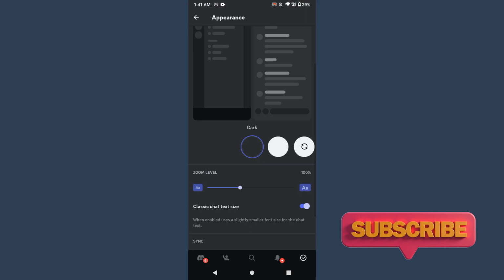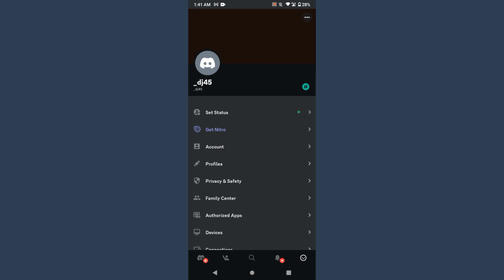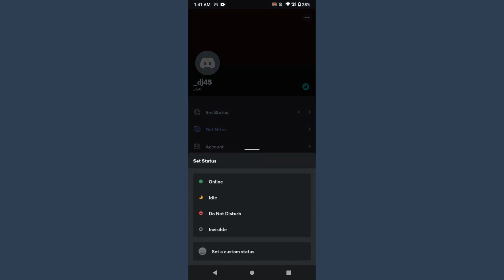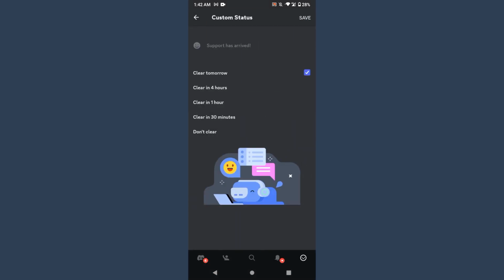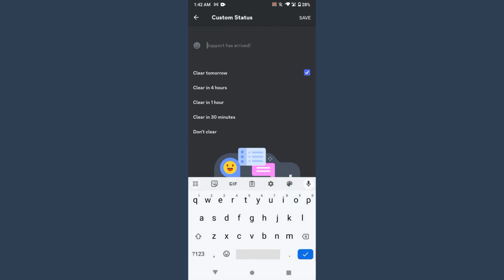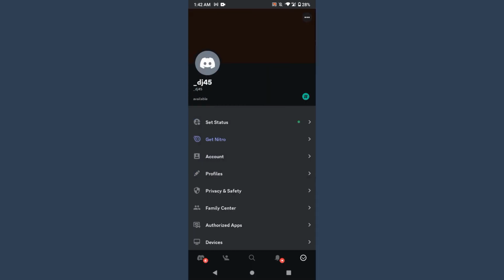How to make a custom status on discord